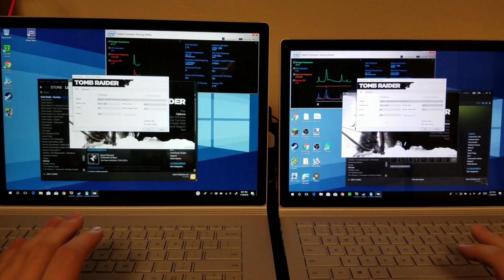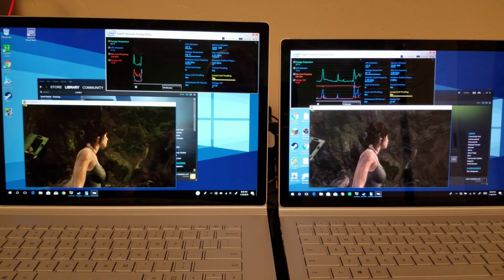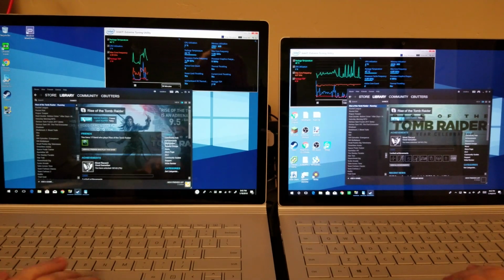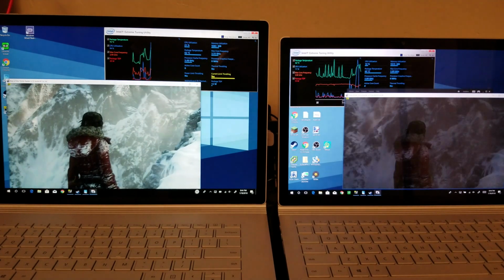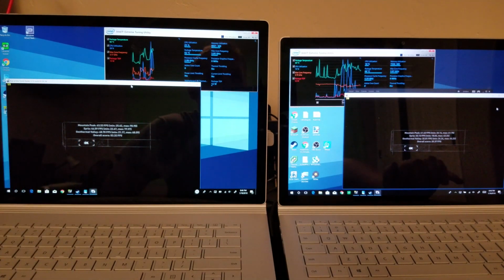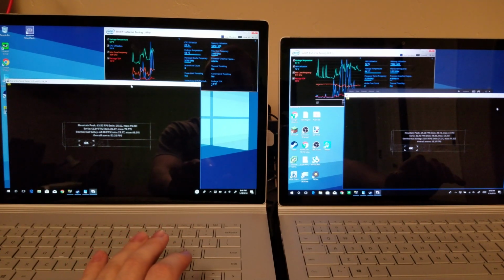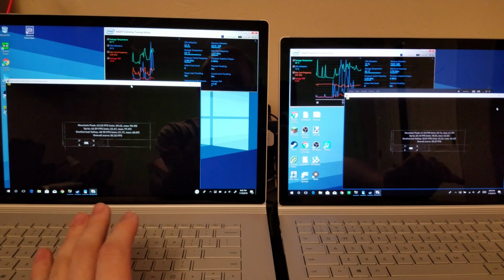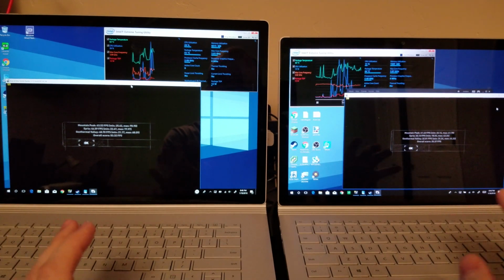Surface Book 2 15" v 13" Gaming Performance Compared 1060 vs 1050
Direct comparison of the Surface Book 2 flavors in gaming performance.